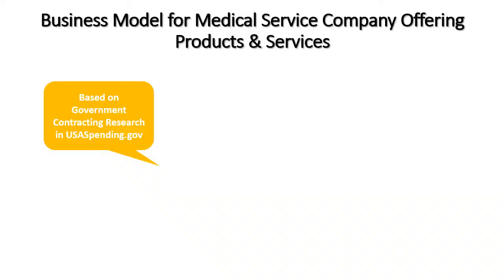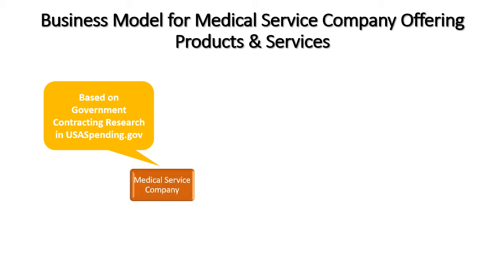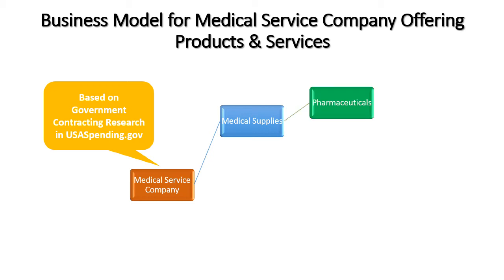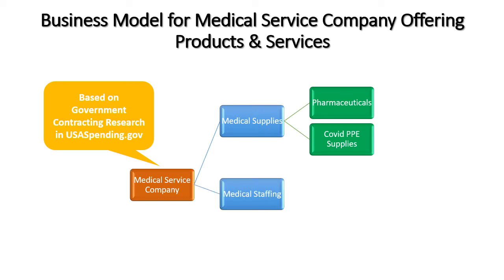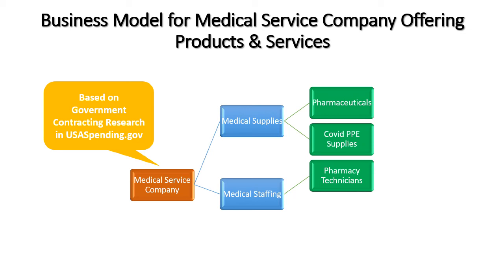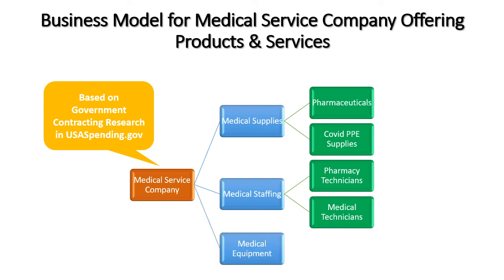1st Steps to [Building a Government Contracting Business] What Your Business Model Should Look Like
1st Steps to [Building a Government Contracting Business] What Your Business Model Should Look Like

VIDEO DESCRIPTION:

In this video,  I discuss the importance of designing your business model once you have a starting product or service.  This is where most aspiring contractors get stuck.  Do your research first with usaspending.gov and then build your business model.

You can start with one product or service and build from there.  But you must have a vision for your Government Contracting business.  Use this example to build your business model.

3.) Learn How to Choose the Right Solicitation Bid No Bid HIT List: